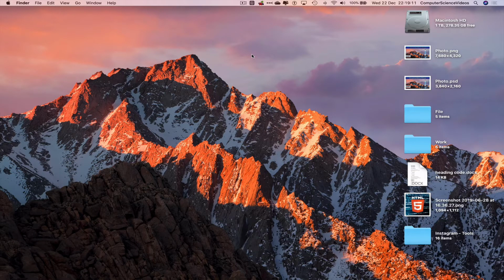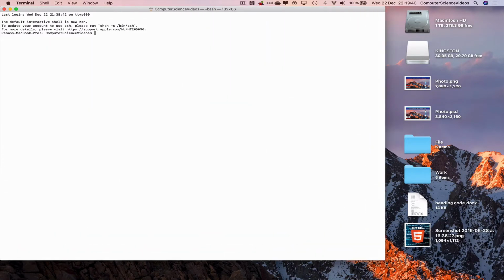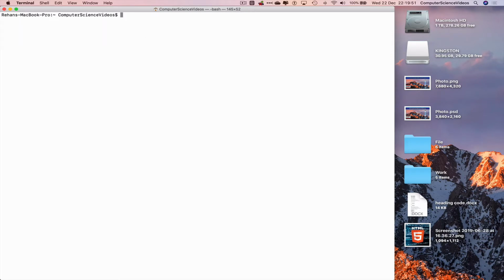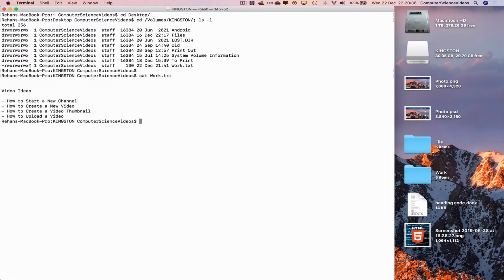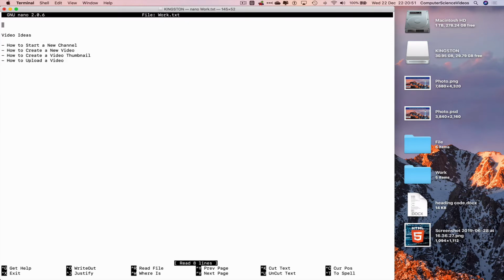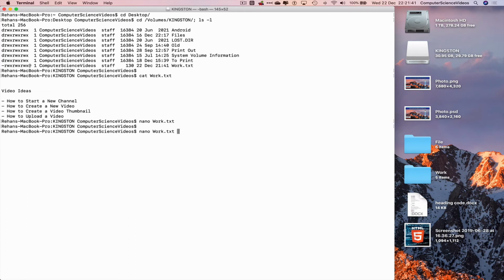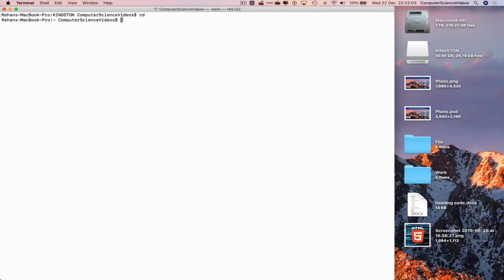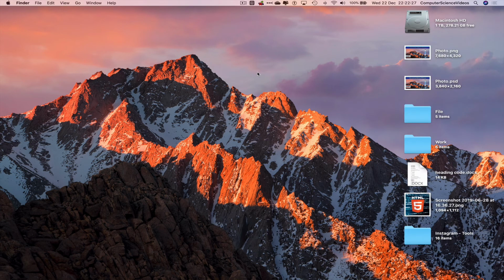How to EDIT a Text File from USB on a Mac Using Terminal Commands - Basic Tutorial | New